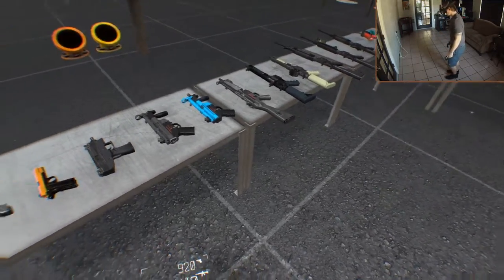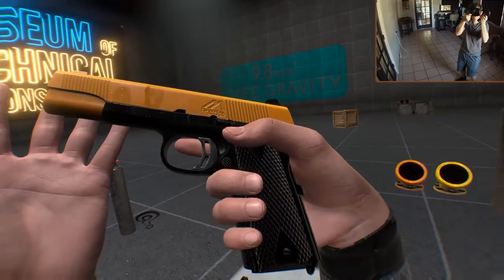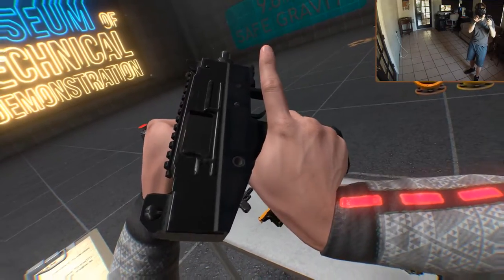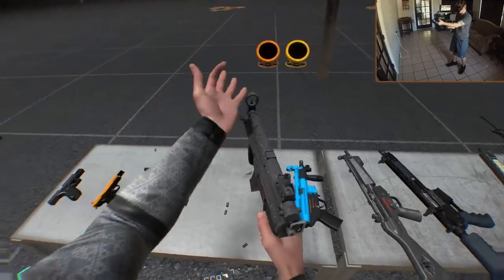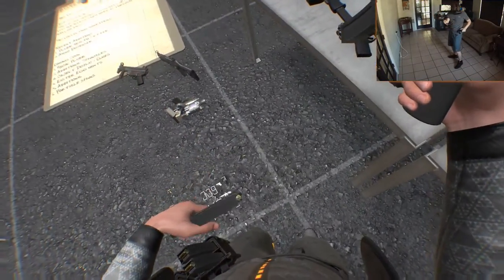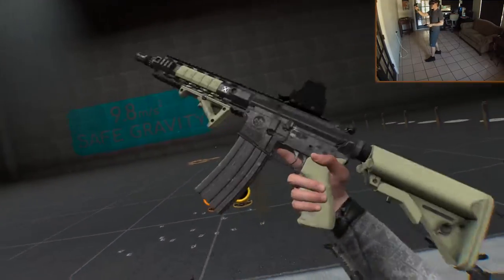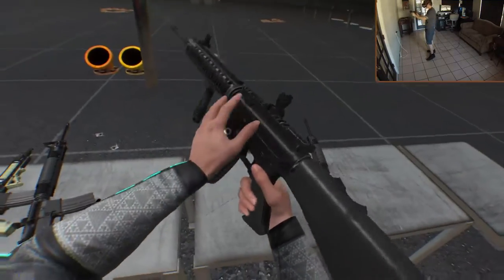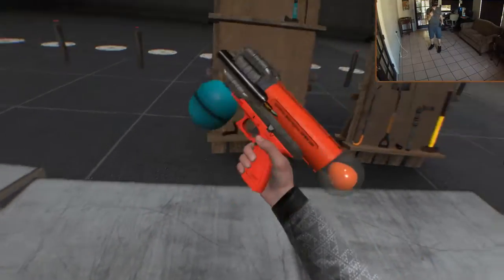GUNS OF BONEWORKS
All the firearms (so far) from Boneworks. All the guns from Boneworks are here. First I show the gun off (first time mark) and then I fire it (second time mark). I wanted to show everyone all the Boneworks guns you can find through out the campaign and spawn into the Boneworks Sandbox. Some of these are not available in the Boneworks Arena :( Boneworks gun in VR are so much fun and are insanely satisfying to shoot.

Eder22 0:34 / 2:14
1911 3:03 / 4:12
UZI 5:40 / 6:42 / 7:33
MP5K 7:58 / 9:25
MP5K Flashlight 10:08 / 10:46 / 11:01
MP5 11:18 / 12:00
MK18 Iron Sight 12:52 / 12:40
MK18 Holo 14:38 / 15:18
M16 16:42 / 17:10
M16 Laser Foregrip 17:46 / 18:25
M16 ACOG 19:16 / 19:52

Song!: Erycah - AZ

Stuff I Use:

My VR - The OG

The Mic I Use - Crispy

Comfy Floor Mats - Save That Back!

Cable Management - No More Stepping On My Cables

My PC Case - I Call her White Dragon

Graphics!

We Have Liquid Cooling

My Power Supply

My Mouse